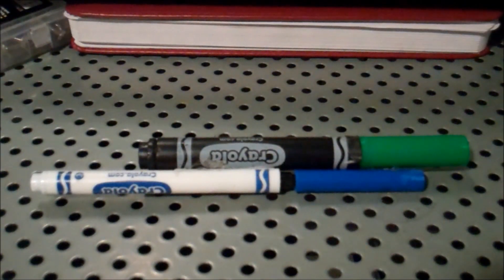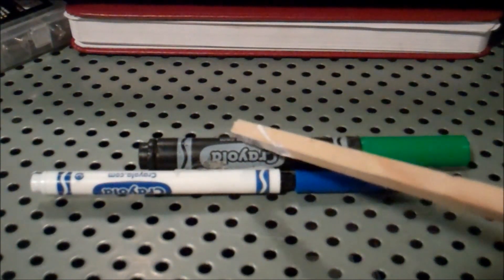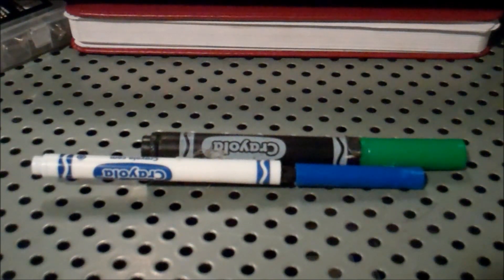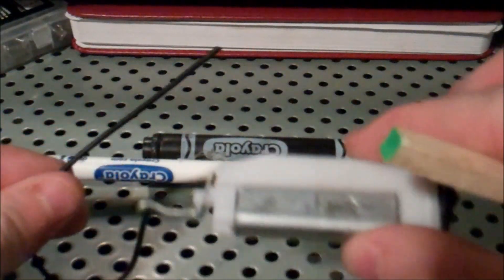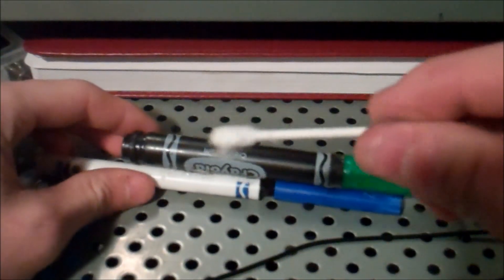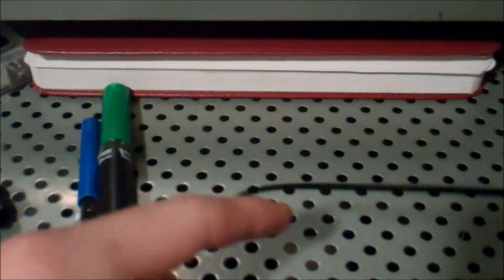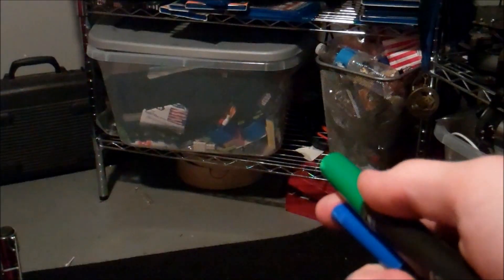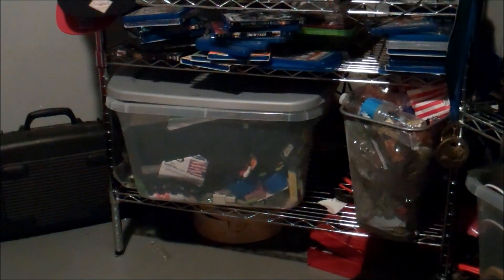MARKER GUN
I have seen some pretty cool cannon tutorials, So I decided to make mine a little cooler.